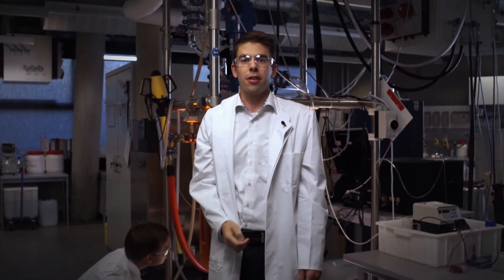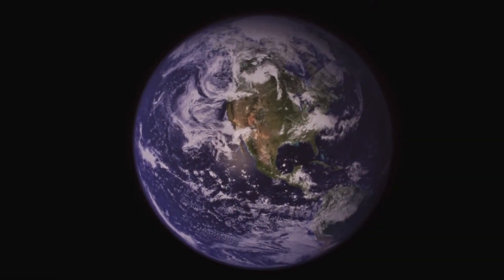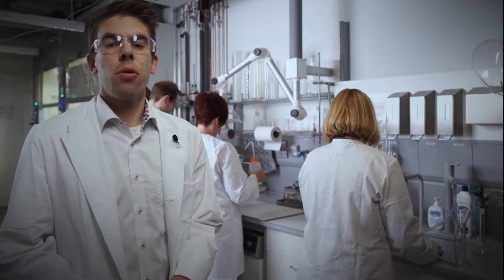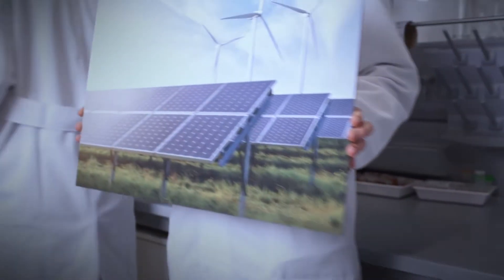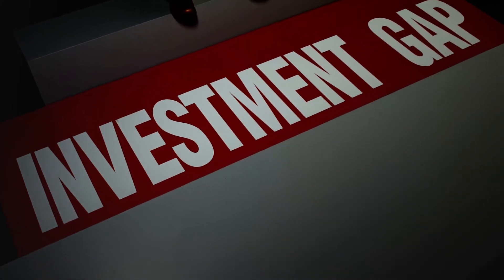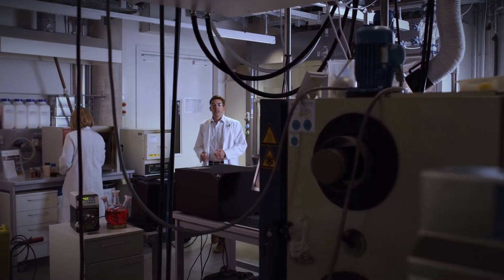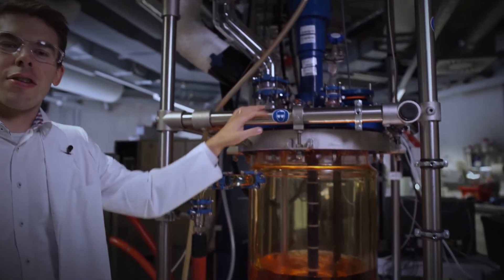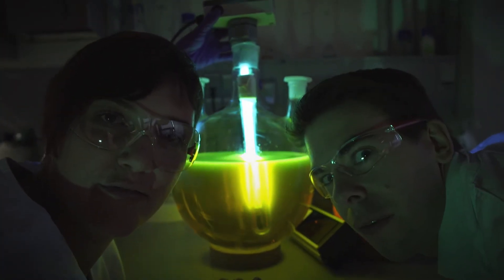EU-funded Co-Pilot project enabled Fraunhofer ISC Nanoparticle Kitchen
+++ EUScienceInnov +++
Eu funded project »Co-Pilot«
Flexible pilot scale manufacturing of cost-effective nanocomposites through tailored precission nanoparticles in dispersion.

The Nanoparticle Kitchen ... Be surprised about the opportunities to "cook" with the nanoparticle experts by Fraunhofer ISC in Würzburg – come in and taste the future!